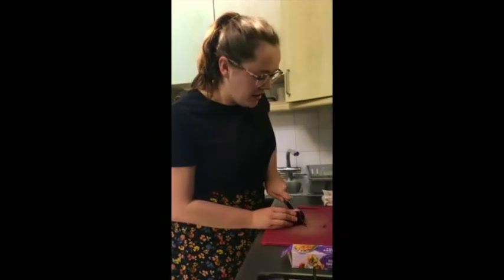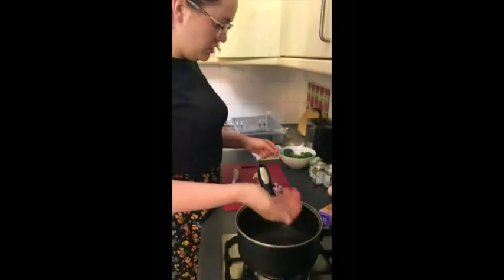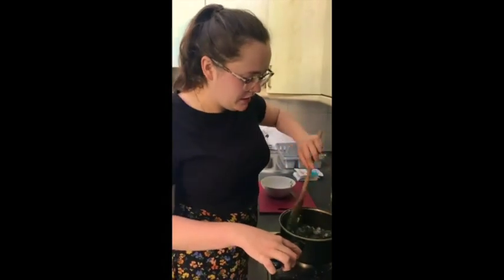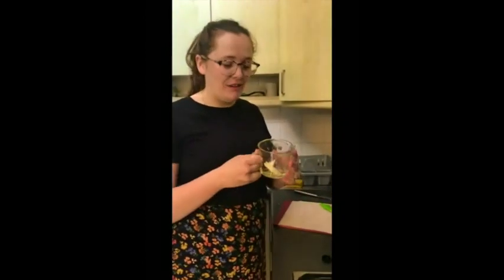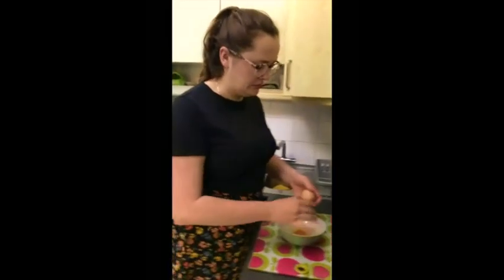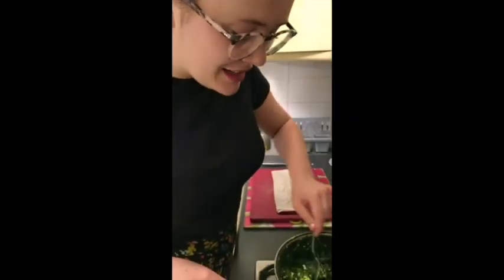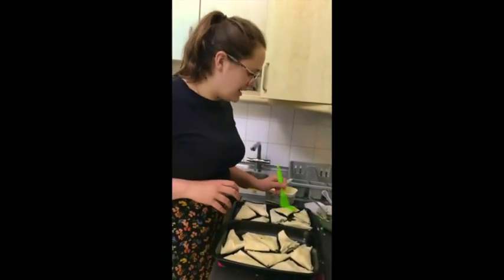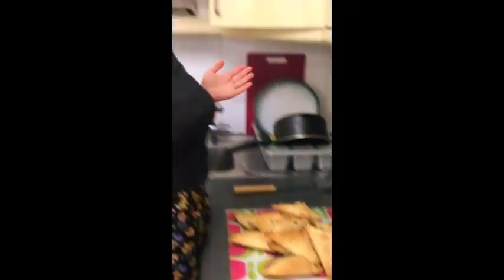Marvellous Meals: Spanakopita